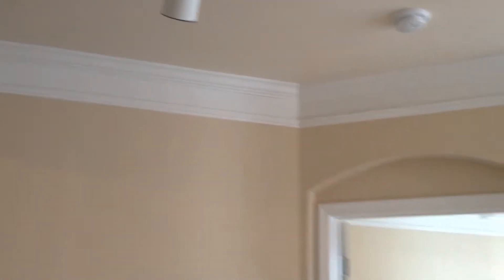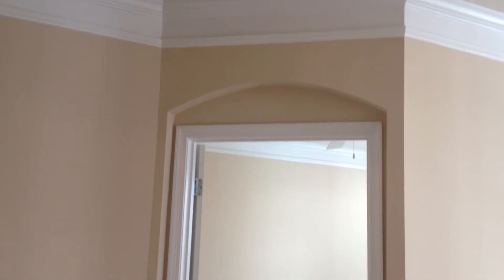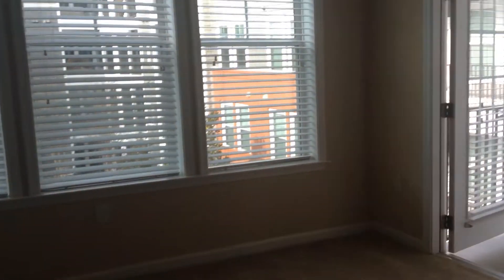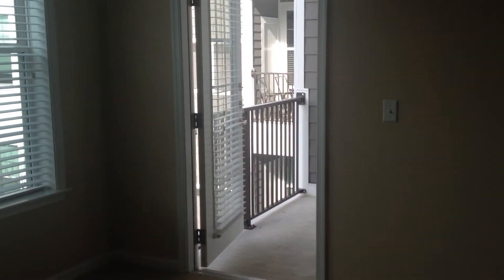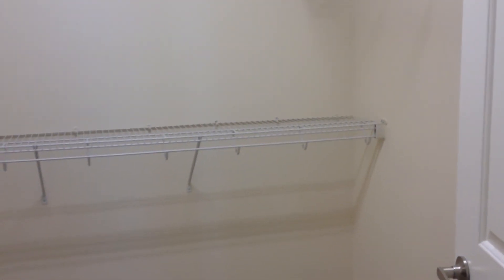Gaithersburg Station Apartments - 2 Bedrooms A Floorplan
You will also see amenities, photos and real resident reviews of Gaithersburg Station Apartments

Gaithersburg Station Apartments, located in Olde Towne Gaithersburg, brings a surprising combination of amenities: recording studios, a media screening room and an Internet Cafe. Residents enjoy the soothing water gardens, the warm glow of fire pits and a lagoon-style pool. Choose between spacious one- and two-bedroom and loft homes. These brand new apartments feature walk-in closets, built-in computer nooks and bookshelves, oversized soaking tubs, in-home washer and dryer and more amazing details. Nearby Granary Row, Growlers Brew Pub and Java Junction are great places to unwind. The MARC station is across the street and DC is a short ride away.